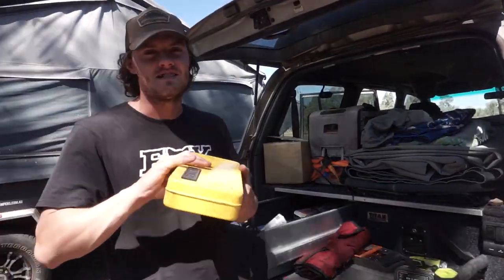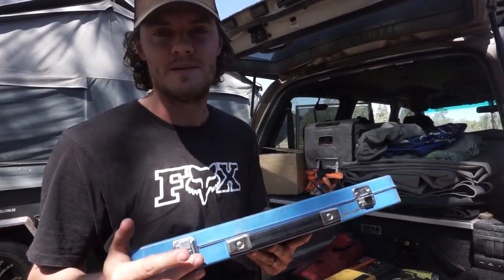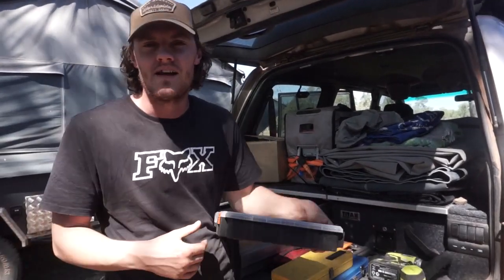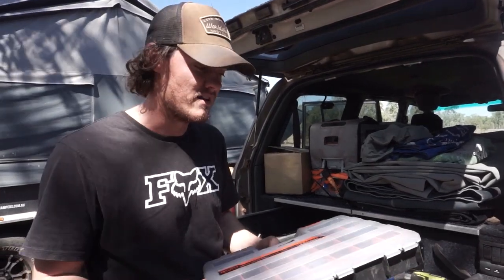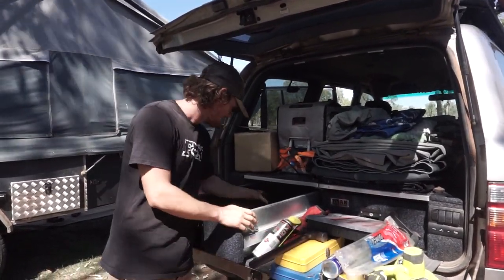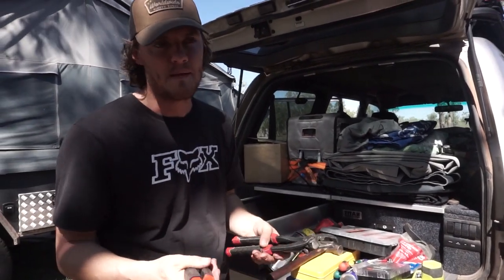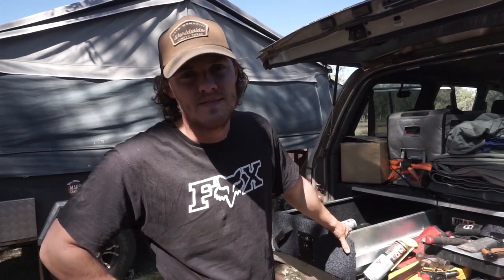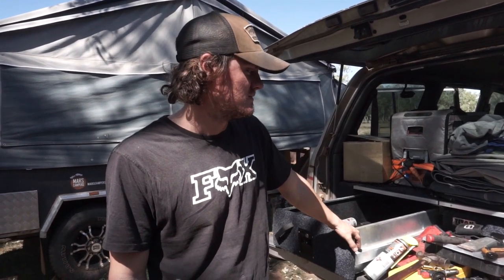What's in our Rear Drawers for Full Time Touring | The Cruiser Life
This time we run through what we keep in our rear drawers while living on the road. We go through most of the tools we travel with as well as a few other bits and pieces that the drawers are used for. We have a separate box on our roof rack for spare parts - comment below if you'd be interested in seeing a video on what spare parts we carry while touring full time.